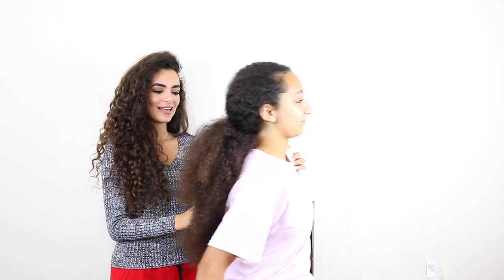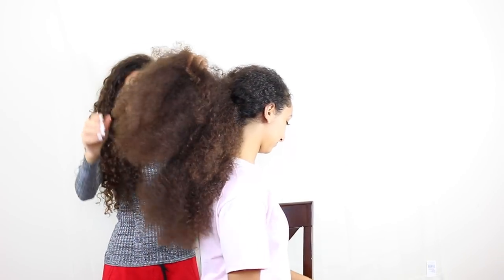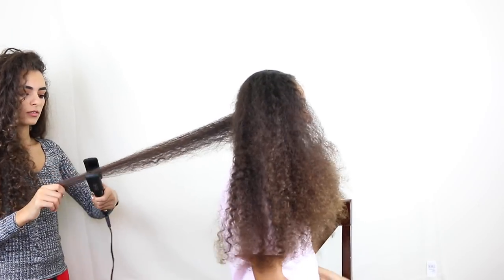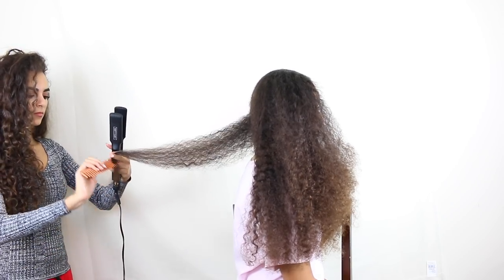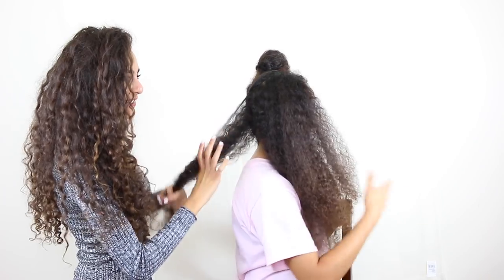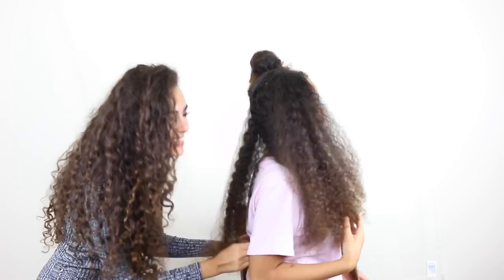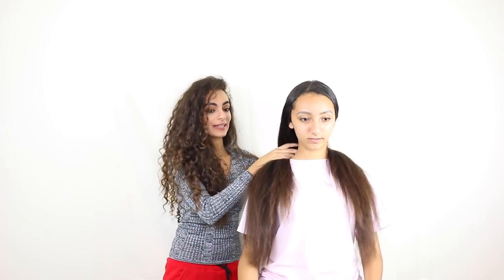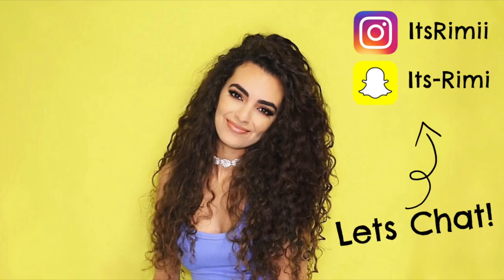CURLY to STRAIGHT HAIR FOR THE FIRST TIME EVER!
Her hair is already detangled just in case anyone is wondering! Hope y'all enjoy this highly requested video!

Lets Chat!

Products Used:
Heat protectant
Wide tooth comb
Rat tail comb
Gloss Serum

Thank you to Vanity Planet for partnering with me on todays video!

xoxo